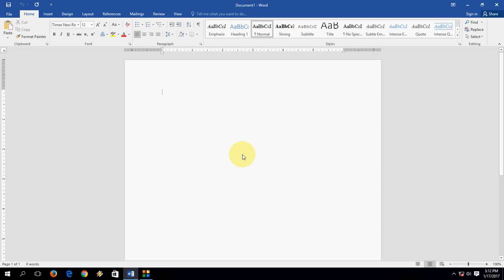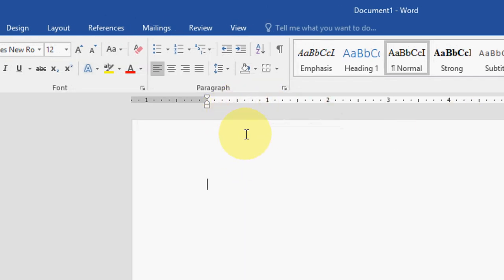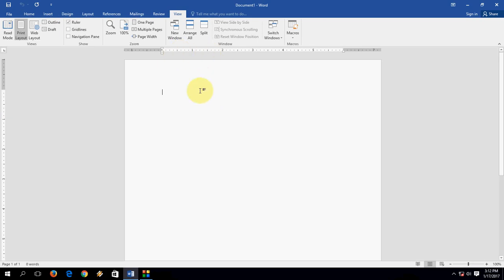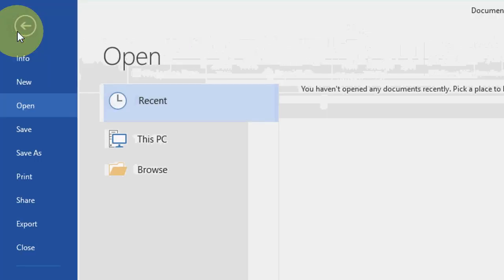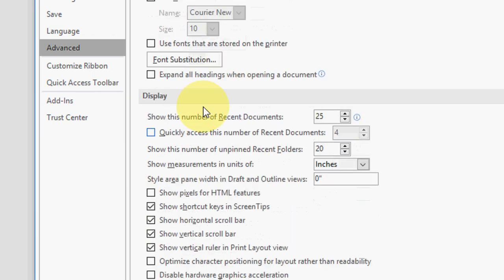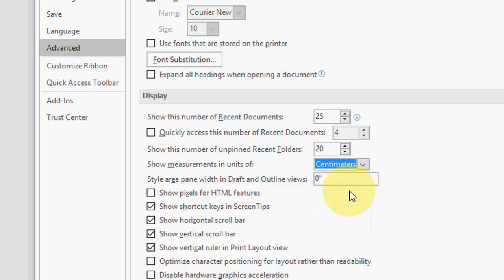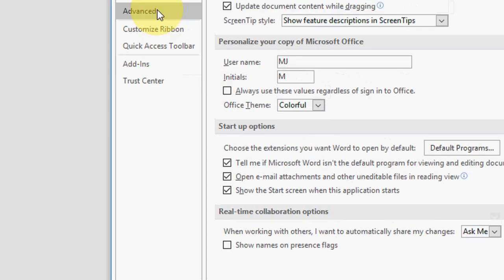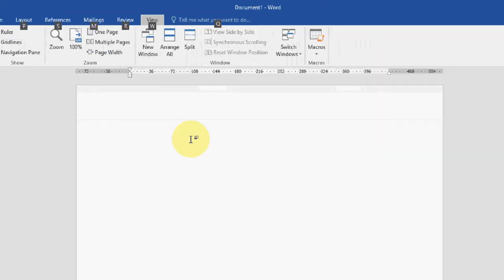How to Change Ruler Measurement Units in MS Word (2003-2016)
you can easily change MS word Ruler measurement unit into inches, centimeters, millimeter, points and picas,